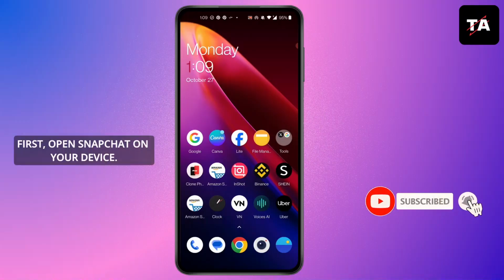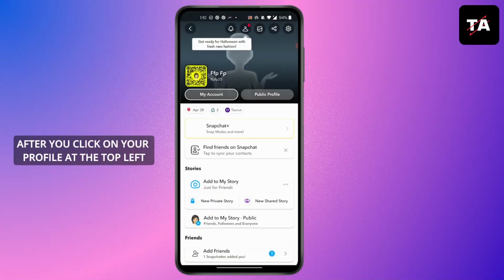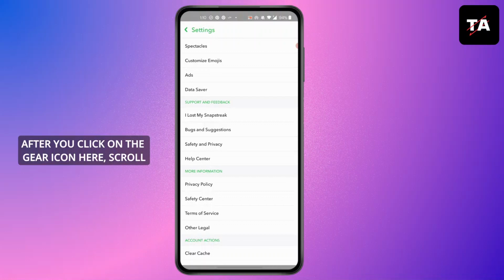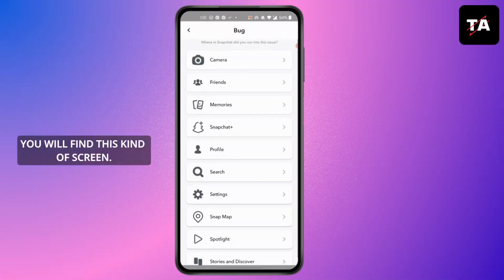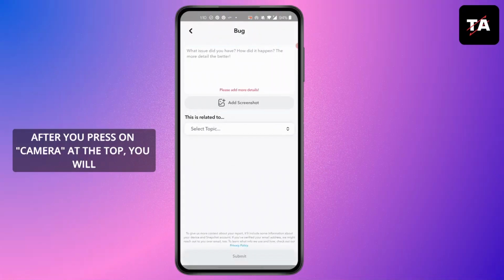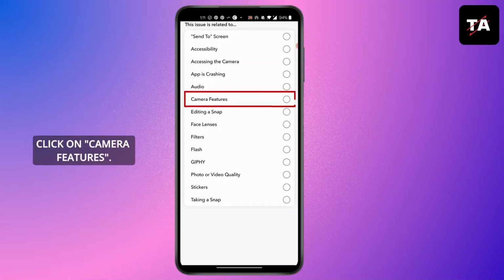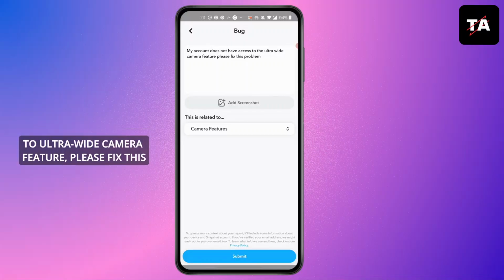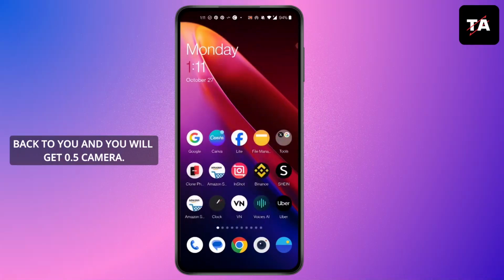How To EASILY Get 0.5 Camera On Snapchat Android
Title: How To EASILY Get 0.5 Camera On Snapchat Android

Want to use the 0.5x camera on Snapchat without any complicated steps? This video will show you exactly how to enable and use the 0.5 camera on Snapchat for Android easily. Whether you're asking, "How do I get the 0.5 camera on Snapchat?" or need help navigating the app settings, this tutorial will guide you through the process. Learn the simple steps to unlock the 0.5 camera and capture wider shots instantly. Watch now to start using the 0.5 camera on Snapchat Android today!